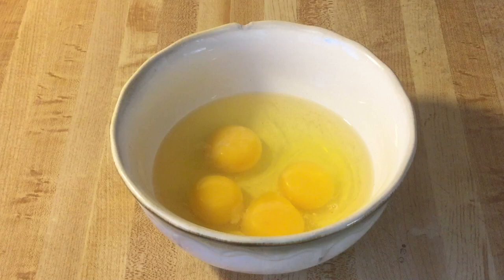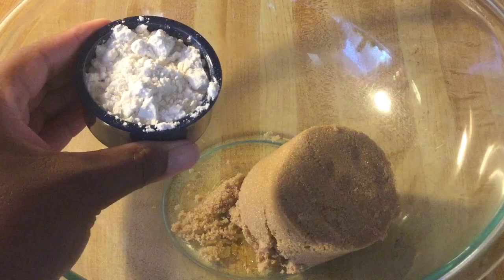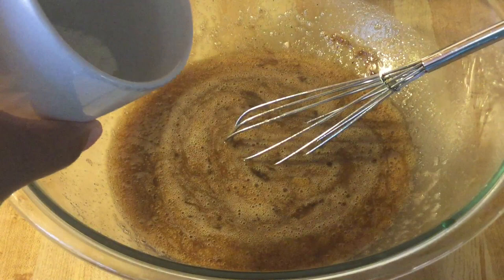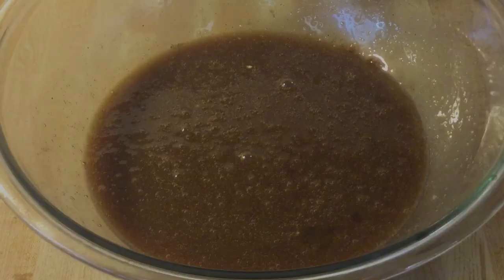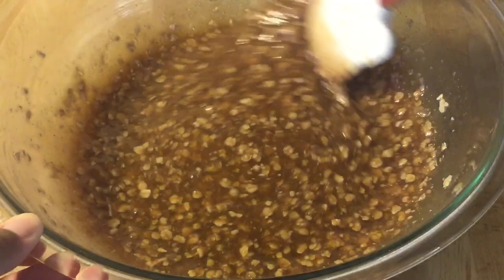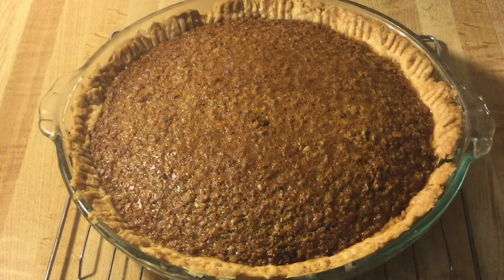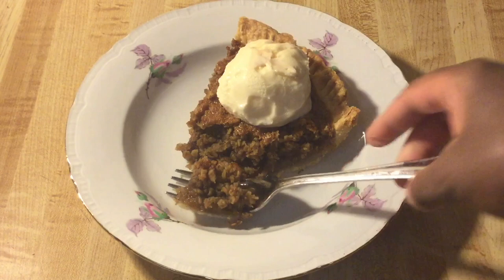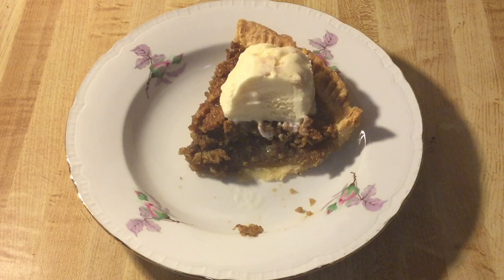Ep. 440: Oatmeal Pie | How To Make Old Fashioned Oatmeal Pie | Southern Recipe 🥧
Hello and Happy New Year my Friends, Welcome to my Southern Kitchen,

Hope everyone had a wonderful New Years Weekend, staying Safe and Healthy!!

To kick of the New Year 2021, I’m going to share with all of you an Classic Southern Dessert, Old Fashioned Oatmeal Pie!

Baked in a Rich Custard, has a texture of an Oatmeal Cookie and it is Spot on Yummy!! If you’re an Oatmeal Lover, you will love and enjoy this Pie!!!

4 extra large or jumbo eggs, room temperature
1 cup packed light brown sugar
2 tbsp all purpose flour
1 tsp ground cinnamon
1/4 tsp ground nutmeg
1/4 tsp ground cloves
1/4 tsp salt
1 cup pure maple syrup
1/4 cup (4 tbsp) unsalted butter, melted and cooled
1 tsp pure vanilla extract
1 cup quick 1 minute oatmeal
1 (9-inch) unbaked pie crust (homemade, refrigerated or frozen thawed deep dish)

In a small or medium bowl, add eggs; whisk until frothy and turned into a pale yellow, set aside.

In a large bowl, add brown sugar, flour, cinnamon, nutmeg, and salt; whisk until well combined. Next add in the maple syrup, melted butter, and vanilla extract; continue whisking until well incorporated. Then add and fold in the oatmeal. Pour the filling into the pie crust, bake for 1 hour or until the filling is set. Remove from the oven and cool on wire rack. Cut into slices and serve warm or room temperature. Serve with vanilla ice cream or whipped cream (if desired) and enjoy!

Previous Video